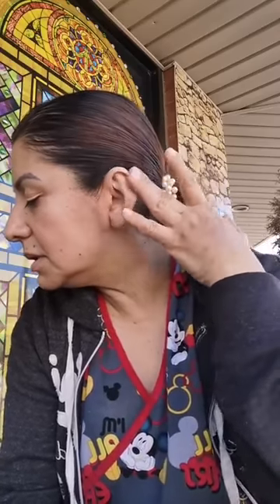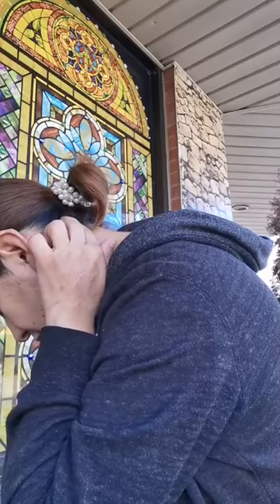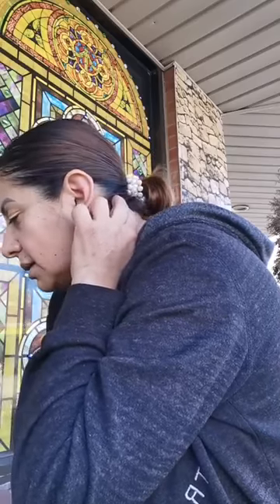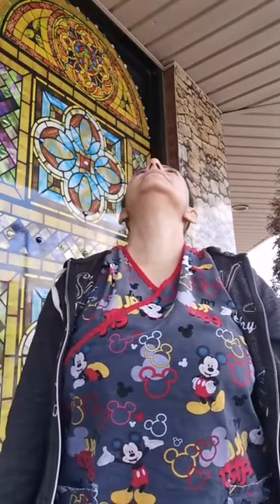تمارين العين و الاذن